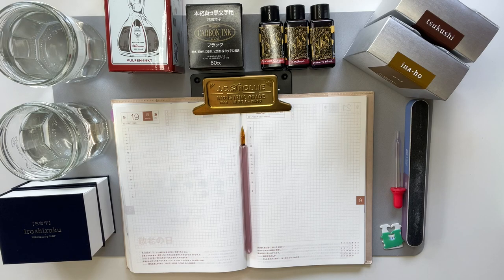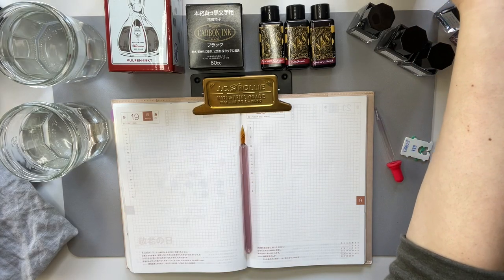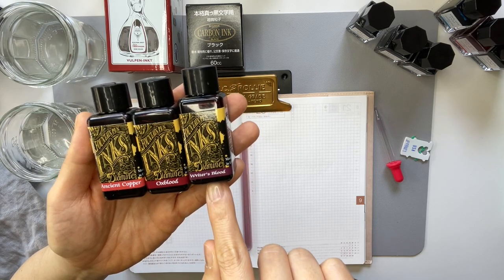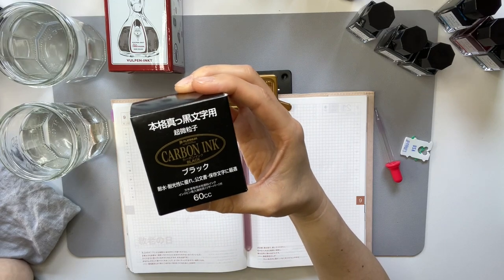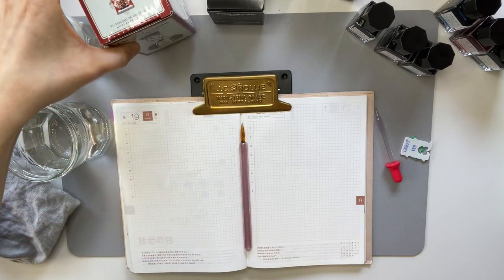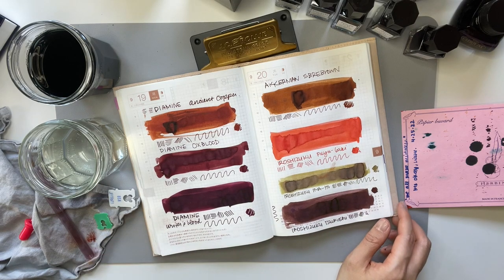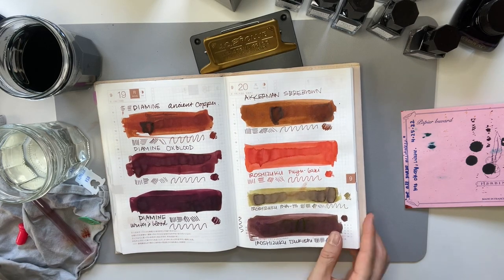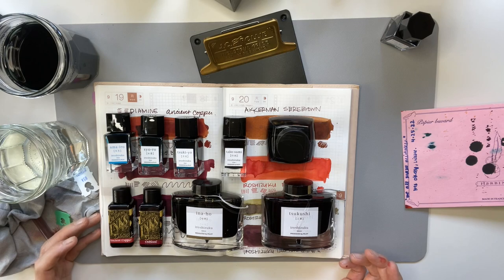My Beginner Fountain Pen Ink Collection + Favorites!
I have a small collection of fountain pen inks that I'm excited to share with you!  I also used bread clips to swatch inks and I thought they were a great alternative to q-tips! Enjoy!

\\ SWATCHING SUPPLIES:
Hobonichi A5 Plain Notebook
Stainless Steel Condiment Cup
Glass Eyedropper
Plastic Pipettes

TIMESTAMPS:
0:00 Intro
0:50 Overview of Collection
4:05 Swatching Inks
7:50 Final Thoughts & Favorites

INKS:
Pilot Iroshizuku Ama Iro
Pilot Iroshizuku Fuyu Gaki
Pilot Iroshizuku Syo Ro
Pilot Iroshizuku Tsuki Yo
Pilot Iroshizuku Take Sumi
Pilot Iroshizuku Kon Peki
Pilot Iroshizuku Ina Ho
Pilot Iroshizuku Tsukushi
Diamine Ancient Copper
Diamine Oxblood
Diamine Writer's Blood
Akkerman SBRE Brown
Platinum Carbon Black

SUPPLIES:
Hobonichi Techo Cousin A5
1920s Vintage Glass Dip Pen (you can find it by searching "ANTIQUE glass ink dip pen 1920's HAND-BLOWN" on eBay)
J.C. & Rollie Clipboard (found on eBay)